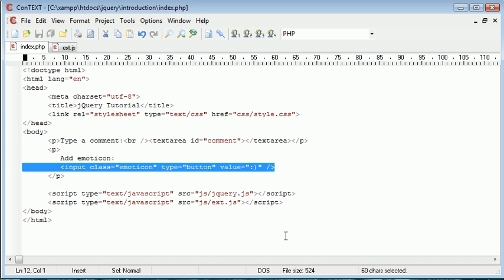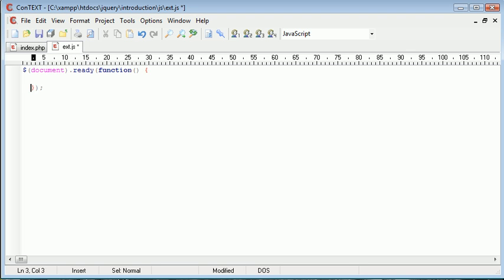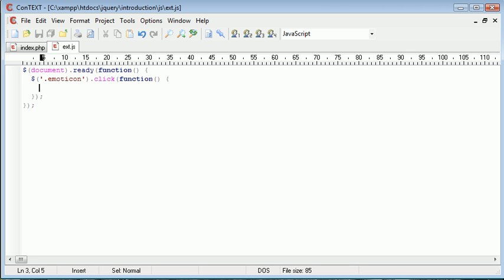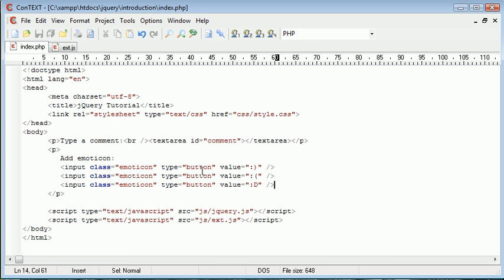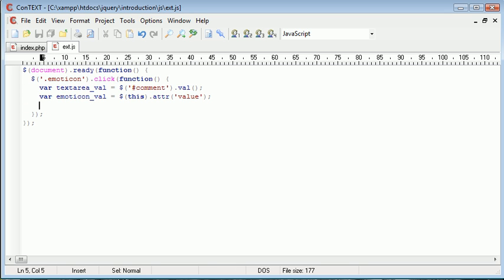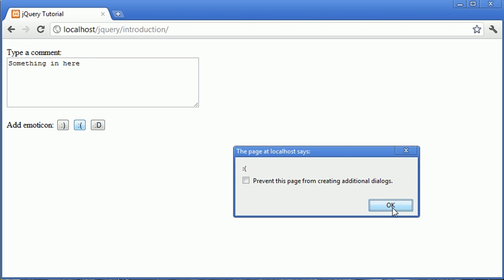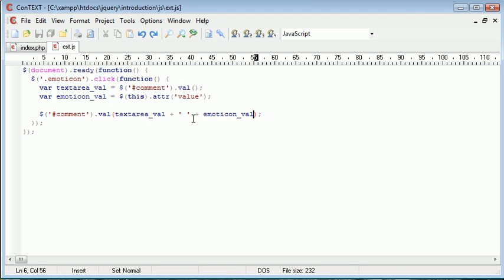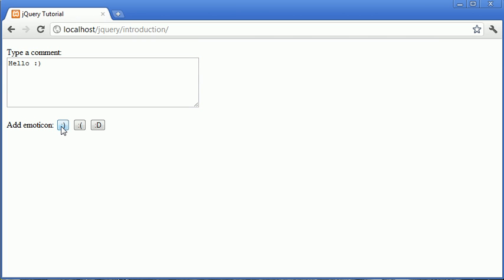jQuery Tutorial - 193 - Textarea emoticon text inserter